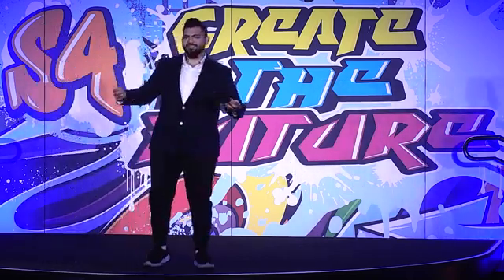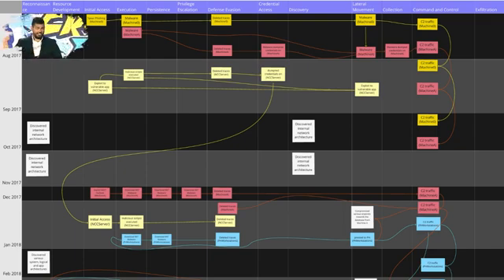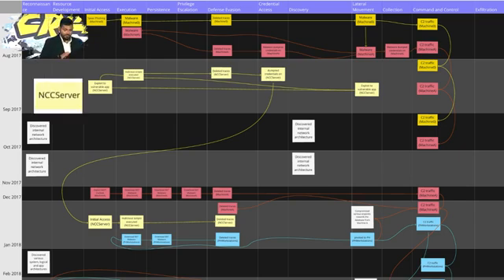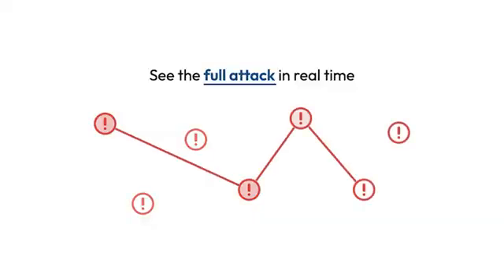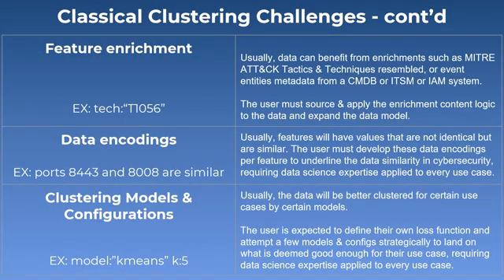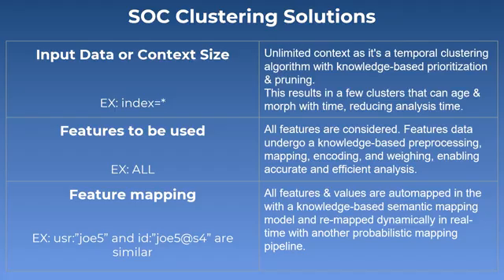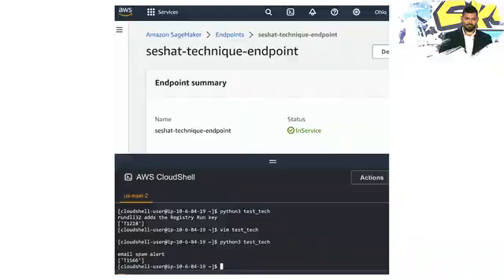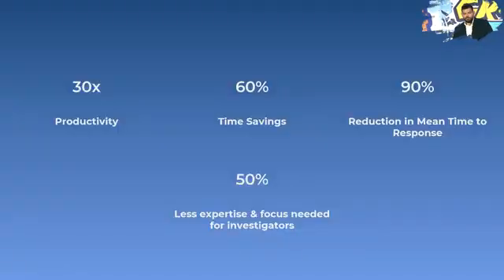S4x25: Context Grouping Logs & Alerts Pre-SIEM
At S4x25 this year, our CEO delivered a session on ML in threat contextualization and later won the top prize in the conference's legendary contest for "Favorite Security Metric".

Ezz Tahoun (CEO, Cypienta) is seen in this session presenting how to connect the dots in big data and reveal attack flows hiding in the sheer noise, by enriching and context grouping all logs, events & alerts.

Cypienta helps world-class security operation centers (SOCs) contextualize and correlate all of their logs, events, and alerts while keeping their teams in control with tunable and explainable models, and data private with local analysis!

Learn more on: Cypienta.com